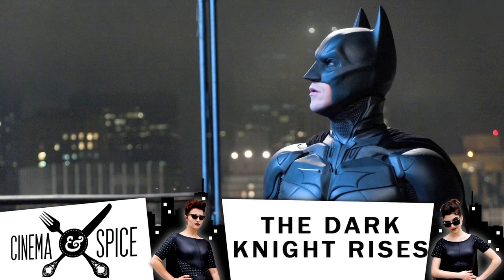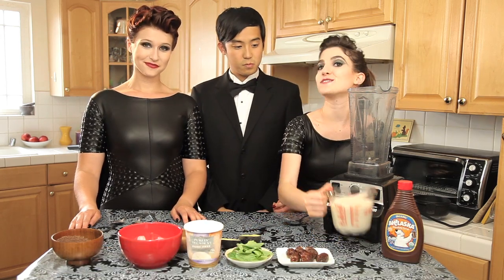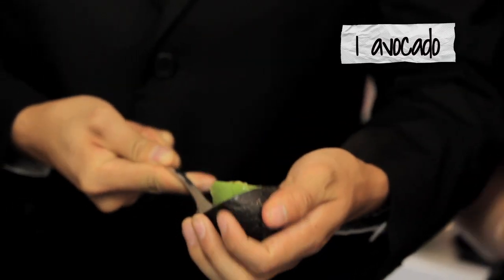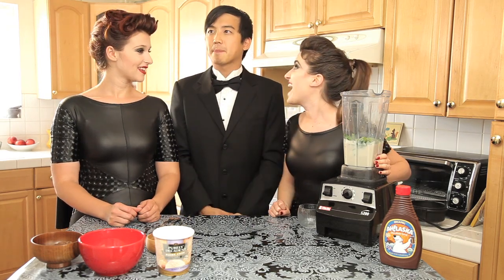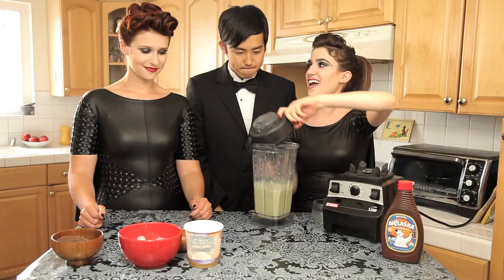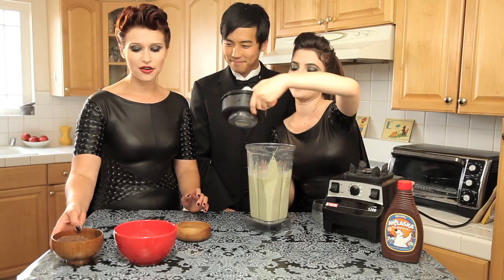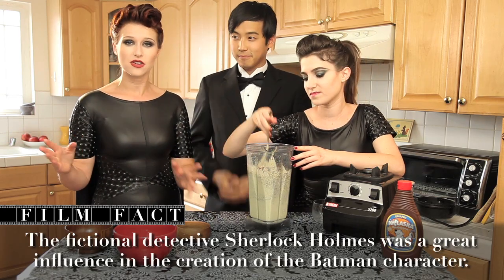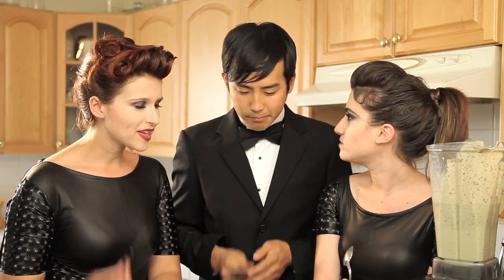The Dark Knight Rises Gotham Shake - Cinema & Spice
Welcome to Cinema & Spice, a cooking show where we make original meals influenced by our favorite movies. We are really excited to share our superhero superfoods episode with you!  All of the recipes in this episode are inspired by the Christopher Nolan Batman series... and of course we are specifically celebrating The Dark Knight Rises! Join us as we teach you to whip up some delicious healthy treats that will keep you energized, alert, and satisfied.  These snacks engineered  to help you take on the challenges of the day... whether it be taking our Gotham's villains, finishing cramming for that test or mustering up the energy to go for your evening jog!

Special shout out to Kraft for sponsoring our Green & Blacks dark chocolate giveaway and to our friend Jimmy from Feast of Fiction for being on the show!